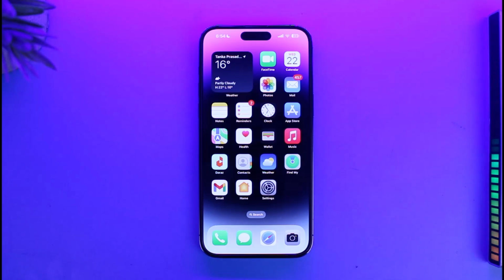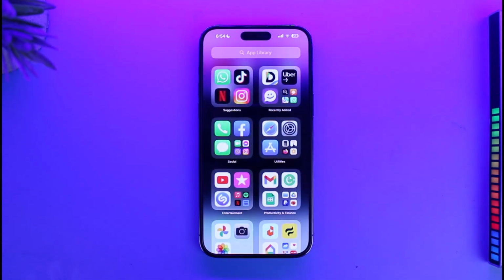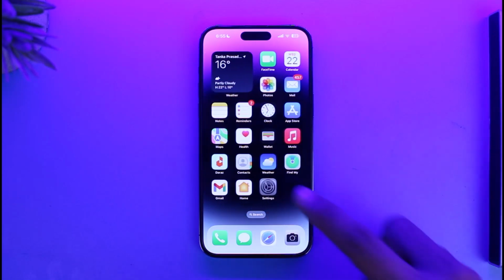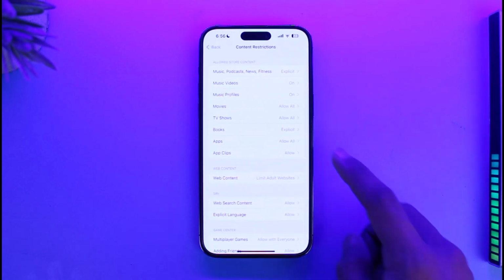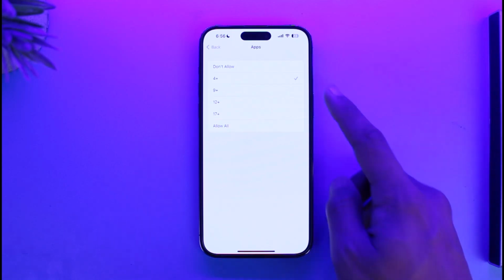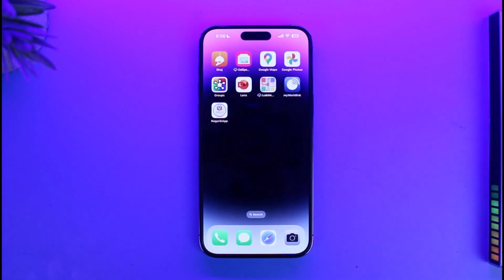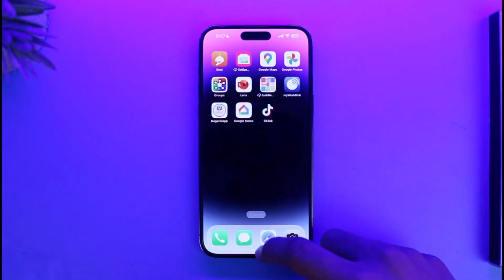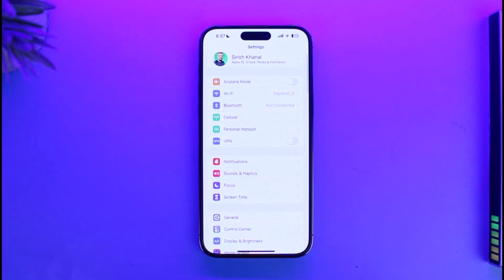How to Hide One App from App Library !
➜ This video guides you through an easy step-by-step process to hide apps from the App Library on your iPhone and not just from the Home Screen.. So make sure to watch this video till the end.

~ Chapters:
0:00 Introduction
0:14 What the Issue Is
1:04 Closest Solution
2:15 Hidden from App Library
3:18 Conclusion